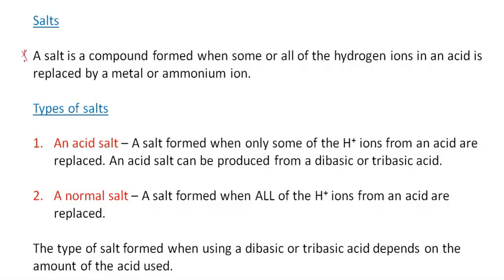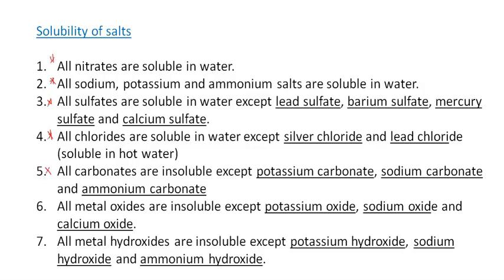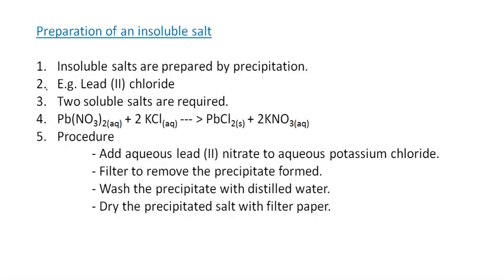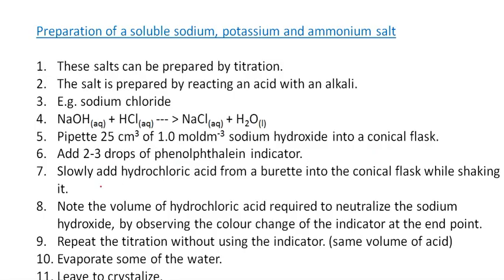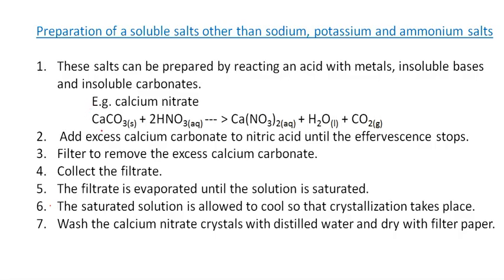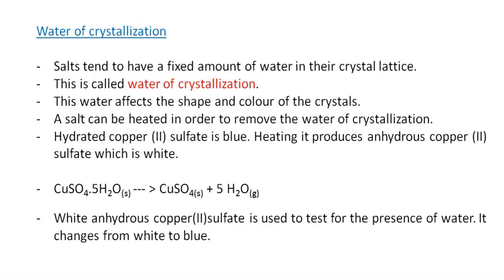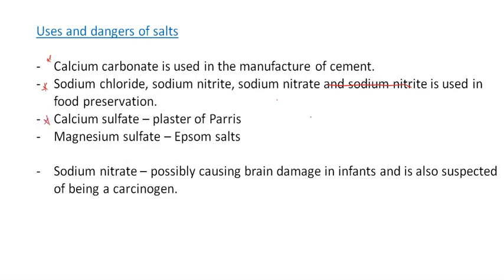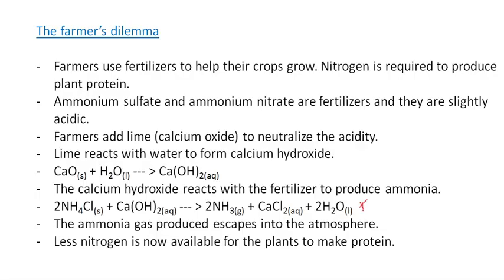CSEC Chemistry - Salts and their preparation